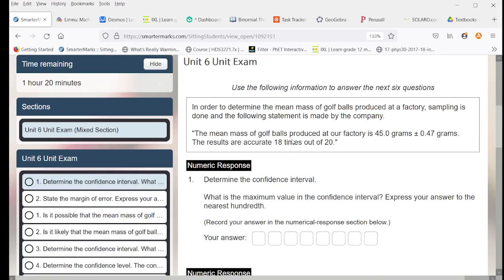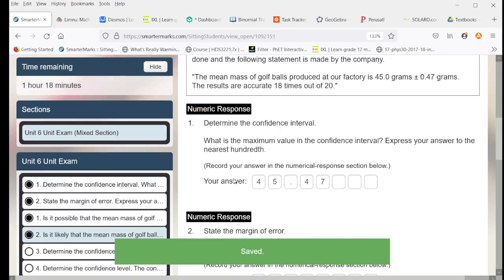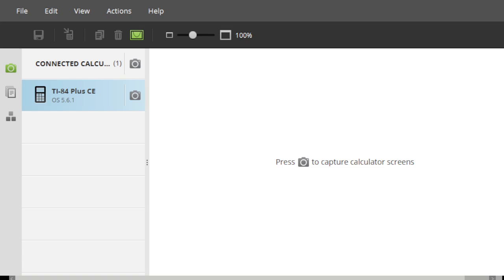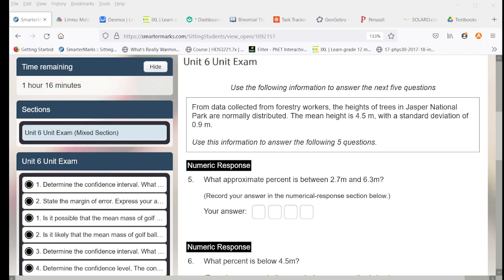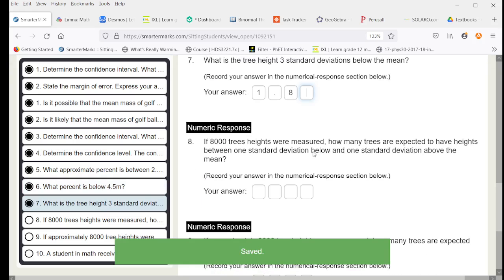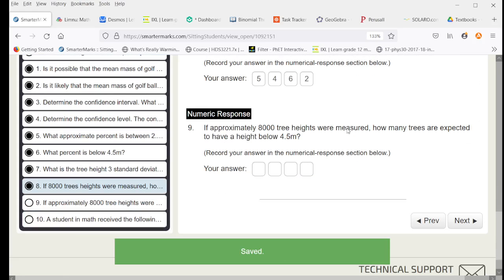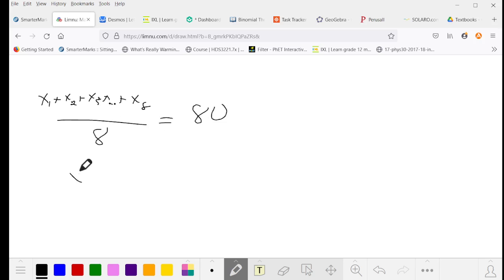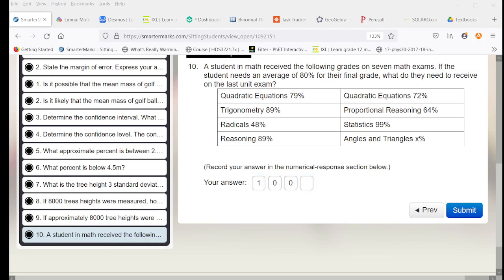Math 20-2 Unit 6 Unit Exam Solutions